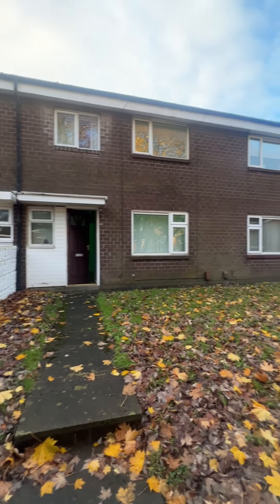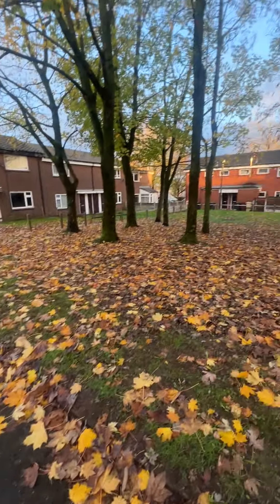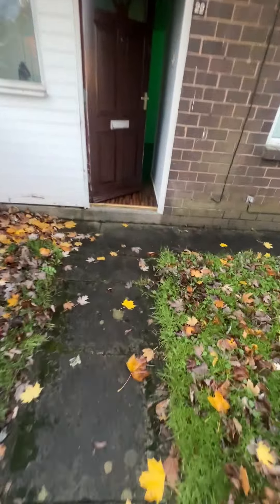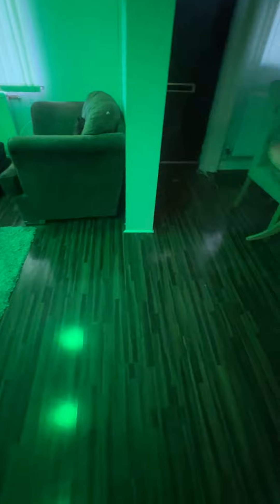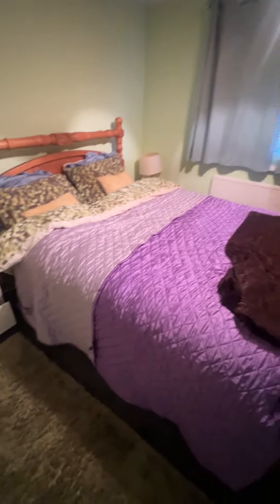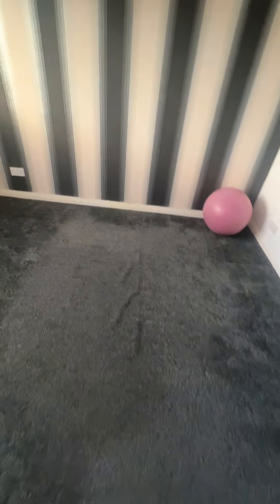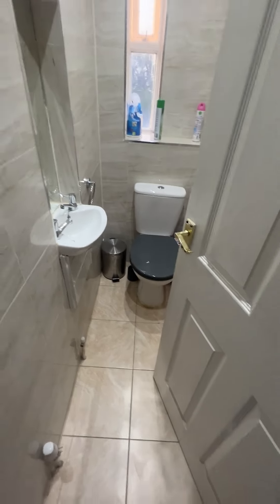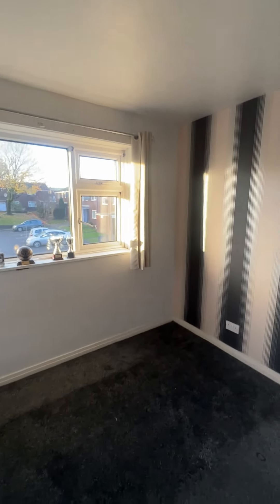Whitchurch Gardens, Halliwell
A fully furnished three bedroomed mid mews with allocated off road parking available to let now. Whitchurch Gardens is situated just off Halliwell Road and is ideally located for the areas excellent amenities, transport links, highly regarded schools and nurseries and a short commute to Bolton town centre.
The property is warmed by gas central heating and is UPVC double glazed to the majority. Briefly comprising: Hall, lounge diner, professionally fitted kitchen, landing, three bedrooms, a separate WC and a two piece family bathroom complete with mixer shower and fitted glass screen.
Outside enjoys a pleasant rear aspect with a good sized lawn and the front has an enclosed paved yard with separate access to allocated parking.
The property is fully managed by Cardwells and is subject to credit and reference checks.  We are advised the gas and electric are on standard meters. Viewings can easily be arranged, seven days a week via Cardwells Estate Agents Bolton on 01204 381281 or via email at .